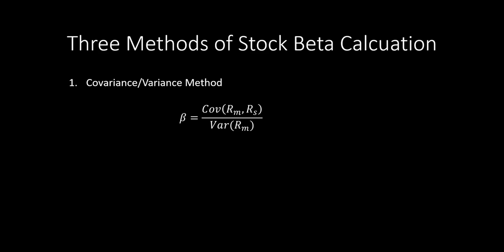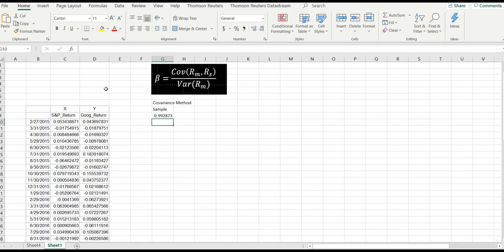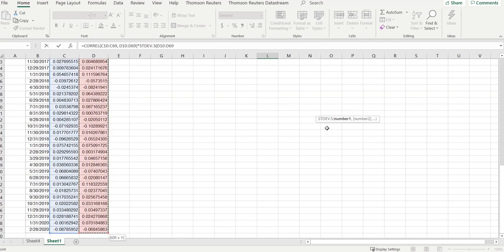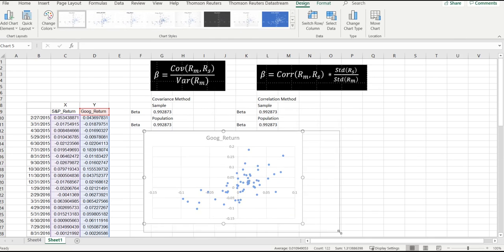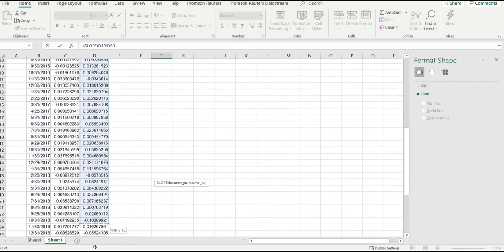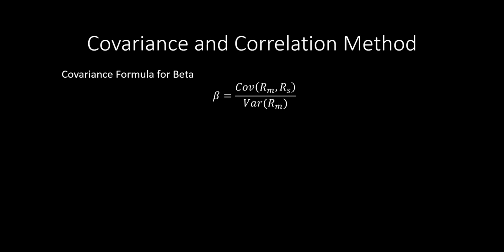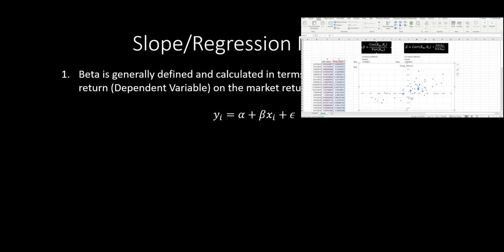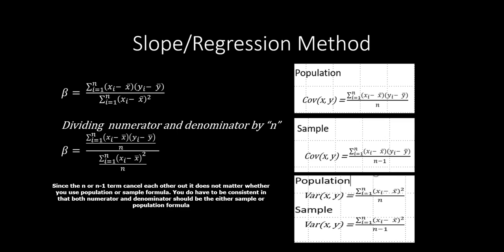Equity Beta Calculation and Relation Between Three Methods of Stock Beta Calculation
In this video, I will show you how to calculate stock/equity beta using MS Excel using all three methods. I will also show you how the three different formulas to derive equity/stock beta is related. Beta is defined and calculated using simple regression. The slope and intercept is fitted to minimize the square of the residual. The formula from this regression is used to determine the covariance/variance formula and the correlation/standard deviation formula.

0:00 Introduction
0:24 Covariance/Variance Formula
0:35 Calculating beta using Covariance/Variance Formula in MS Excel
1:43 Correlation/Standard Deviation Formula
2:05 Calculating beta using Correlation/Standard Deviation Formula in MS Excel
2:45 Slope/Regression
3:25 Scatter plot of Google and S&P 500/Best fit line
4:01 Data Analysis ToolPak output
4:05 Slope Function
4:25 Relation between Covariance/Variance and Correlation/Standard Deviation Formula
5:50 Slope/Regression method